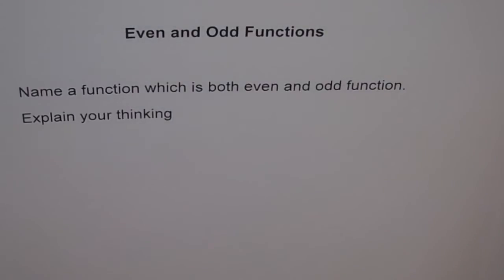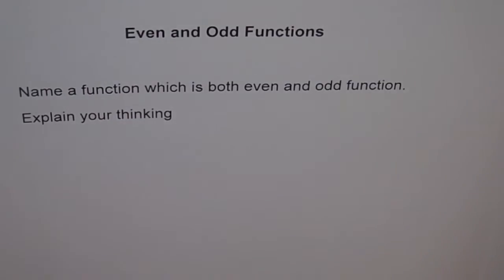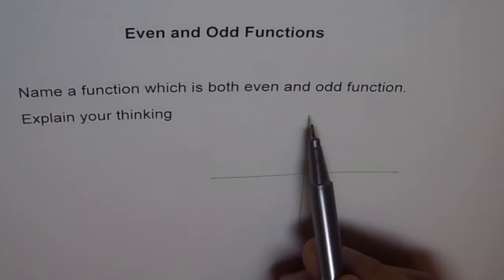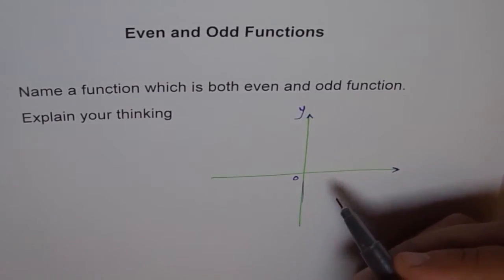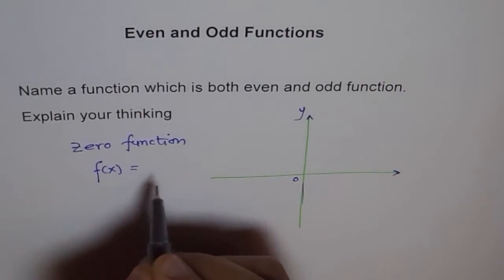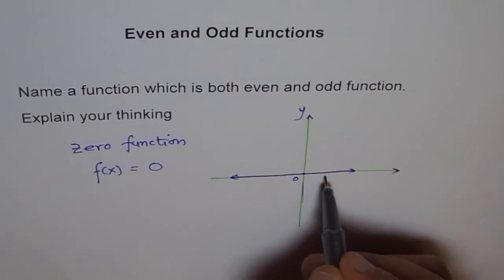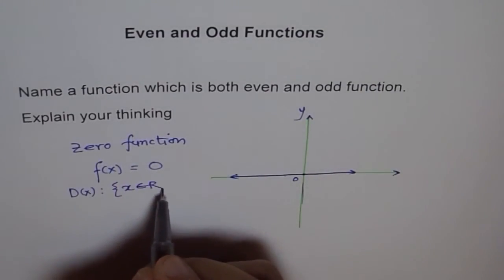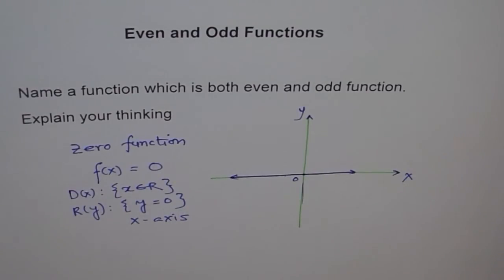Both Even And Odd Function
The only function which is both even and odd is given here.